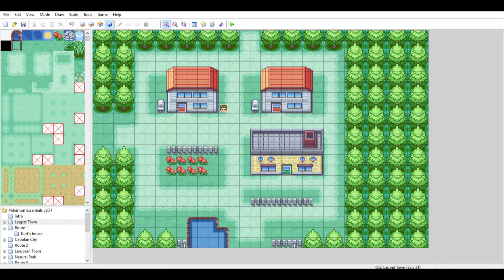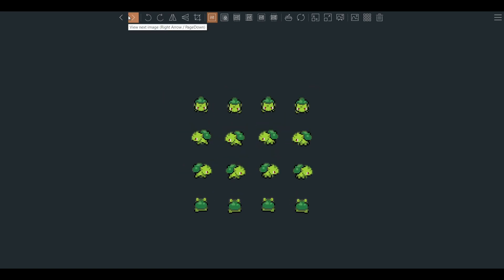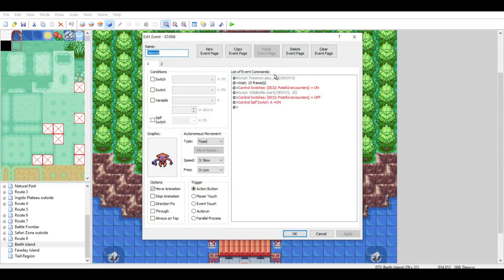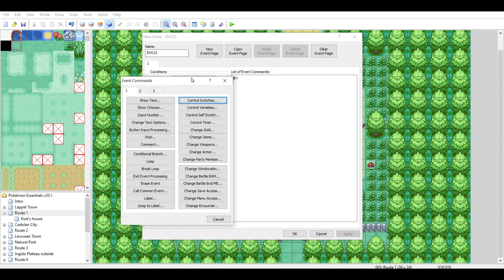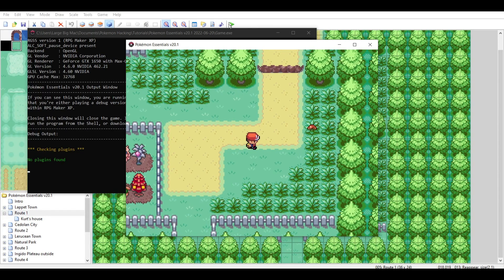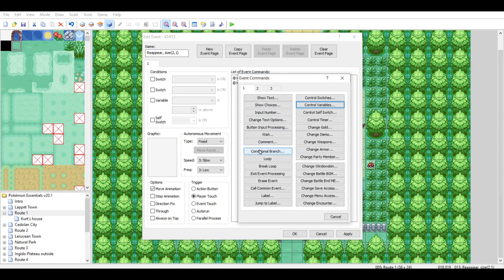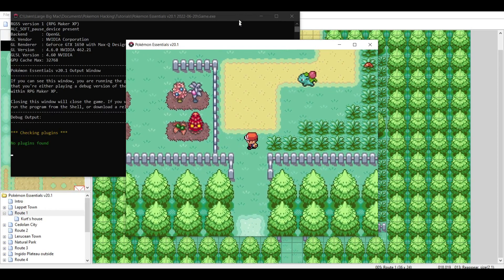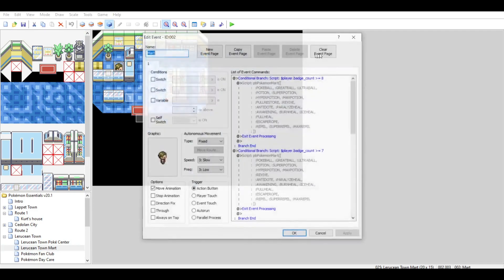How to: Roaming/Wild Overworld Pokemon in RPG Maker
How to make RPGMaker Pokemon games resemble the newer games where you walk up to a pokemon to fight the instead of the random grass generator. Haven't seen a tutorial for this yet, so decided to make one.

Credit: Maruno on RelicCastle.

Credit: SeethingCumBucket on Reddit.

Chapters:
0:00 Intro
1:00 Resources
3:00 Pokemon Always Reappear
7:40 Pokemon Sometimes Reappear
10:55 Pokemon Never Reappear

Thanks to Thundaga, Maruno, and Zel of the Pokemon community for the help you've done.